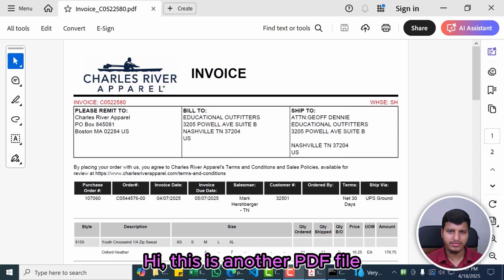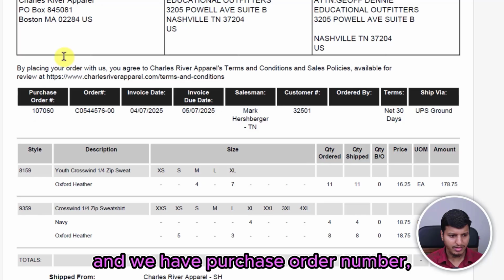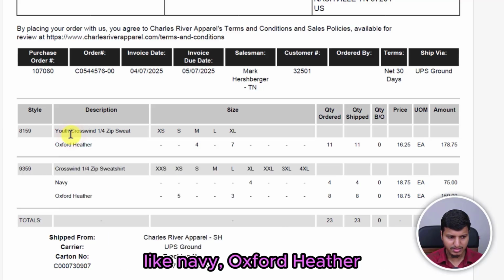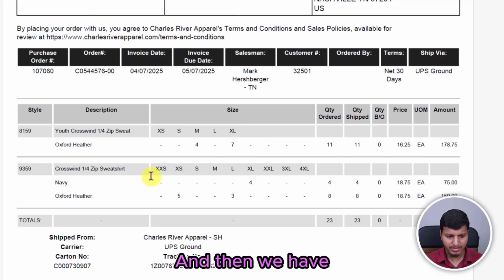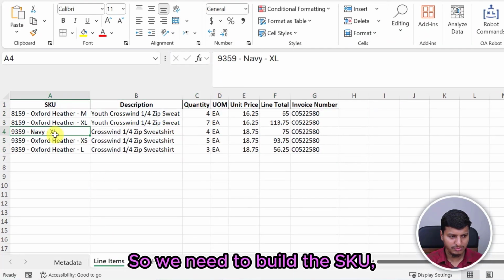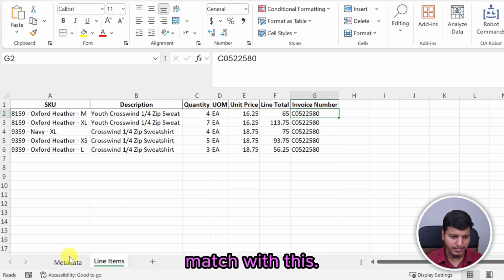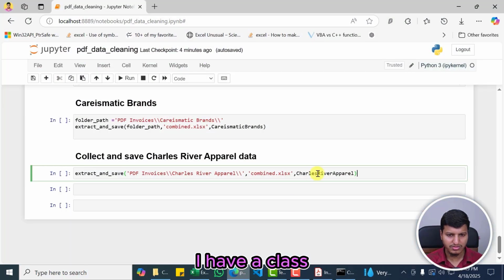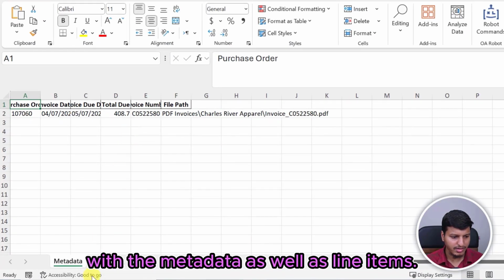Automate Extracting Invoice Data from PDF to Excel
Automate invoice data extraction from PDF to Excel using powerful tools like Python. This demo will show you the process that can save you hours of manual work. Perfect for accountants, Excel users, and data analysts who handle PDF invoices regularly.

 File link: